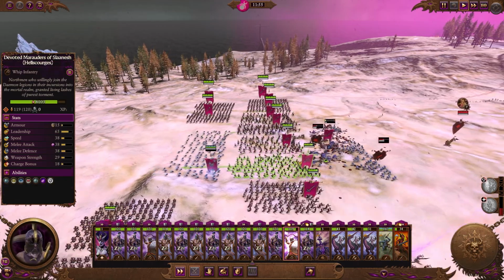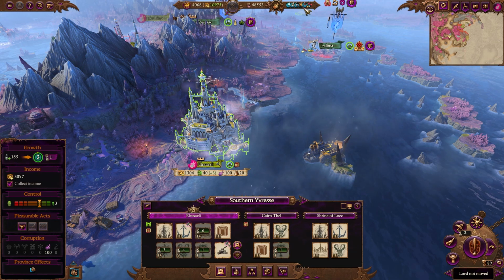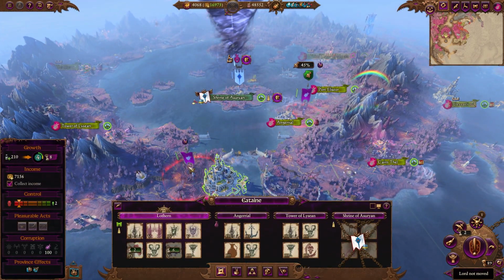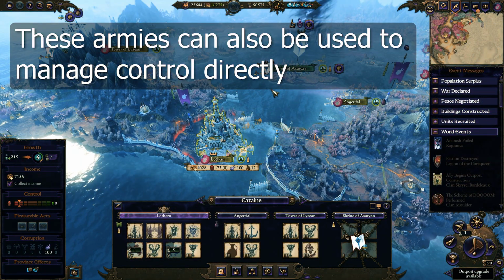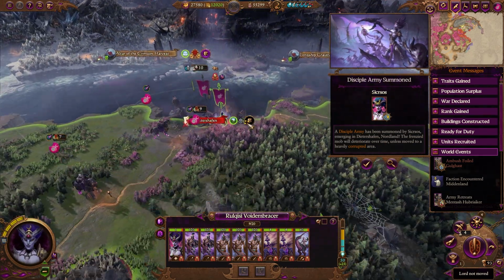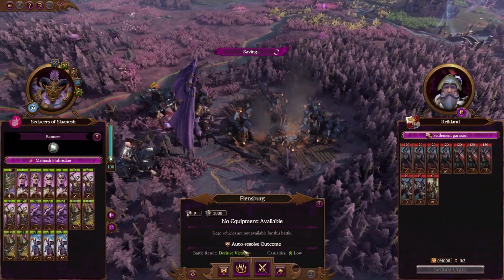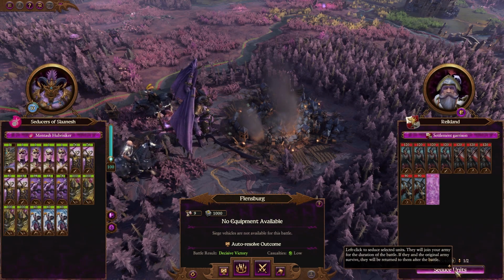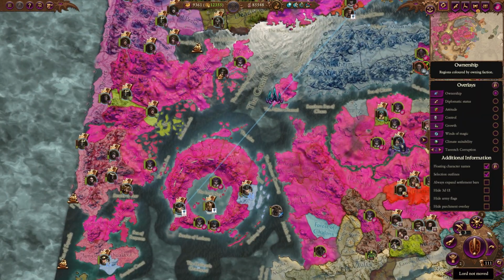4 Ways to Exploit Slaanesh Mechanics for Maximum Cheese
Campaign Guide for Total War Warhammer 3 Immortal Empires. This guide will cover the campaign mechanics of the Seducers of Slaanesh with N'Kari and how to maximize the cheese

Note: this is an unofficial video and is not endorsed by SEGA or the Creative Assembly. If you want to learn more about Total War,